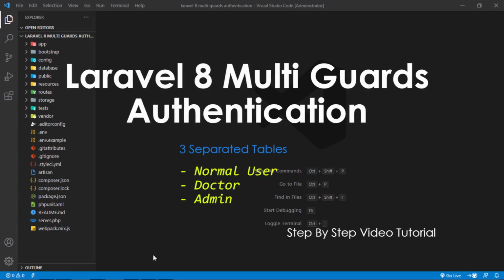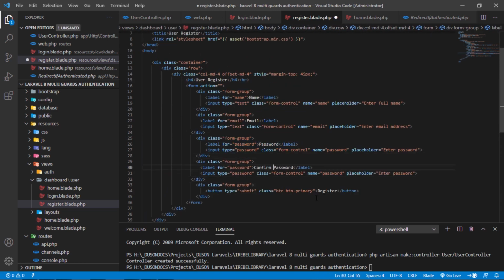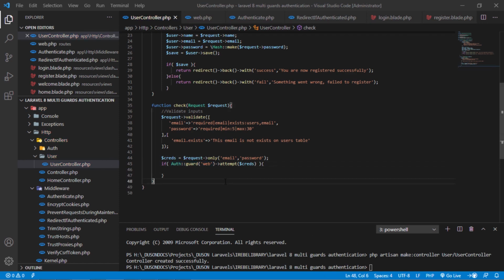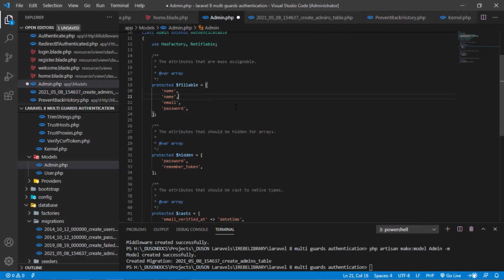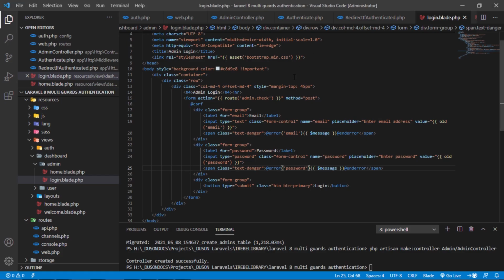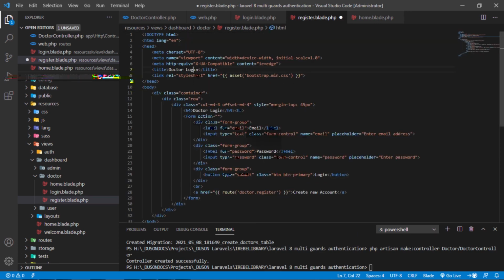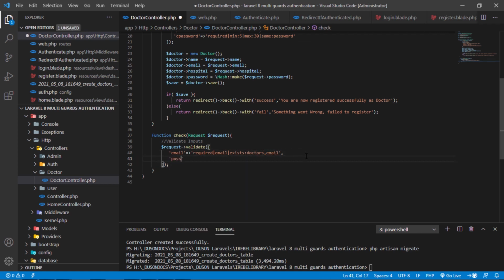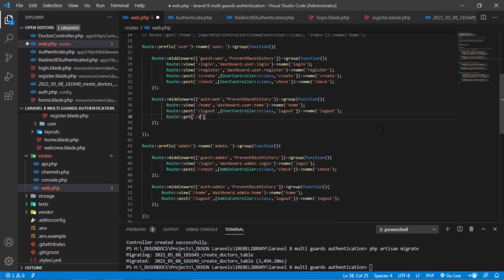Laravel 8 Multi Guards Authentication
If you have used Laravel for a while, you should have heard a lot about multiple authentications. You should have also heard “guards” a whole lot. But if you are fairly new to Laravel, multiple authentications makes it possible for you to have different classes of users access different/similar parts of the same application.
Keep normal users in user table , admins create another table as admin and doctors create another table as doctor.
In this tutorial we'll use guard to create this multi authentication system.

Chaps
0:00 - Intro
0:45 - Creating database
1:58 - Installing Laravel Auth Ui
4:18 - Create Users Table
4:45 - Inserting new user and check user
5:53 - Create UserController for normal users
6:35 - Create user route group for normal users
9:22 - Design users login page
10:26 - Design users register page
11:05 - Normal User auth functionality
30:27 - Admin auth functionality
48:33 - Doctor auth functionality
1:11:50 - Overview